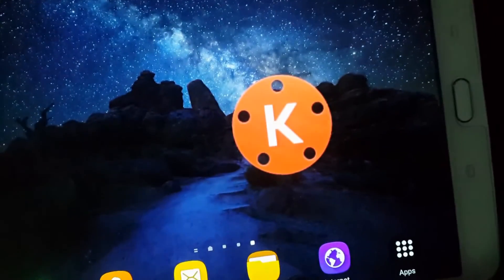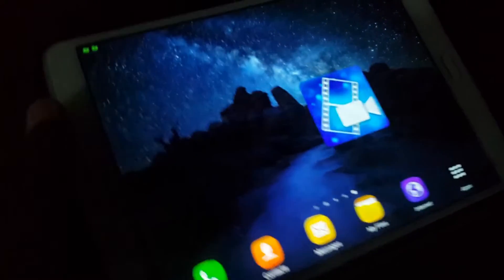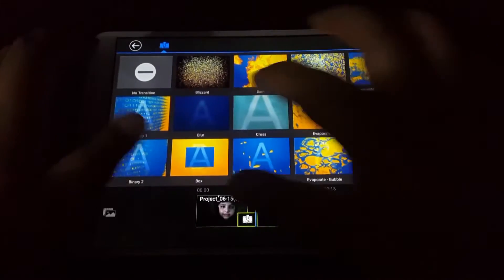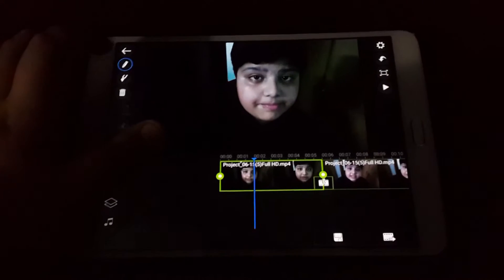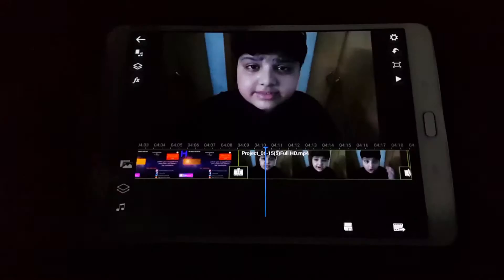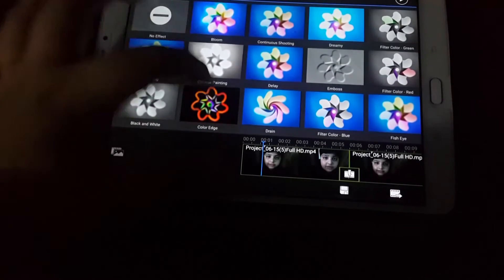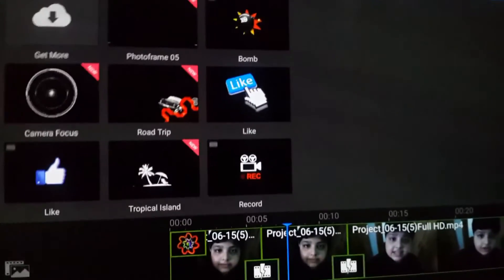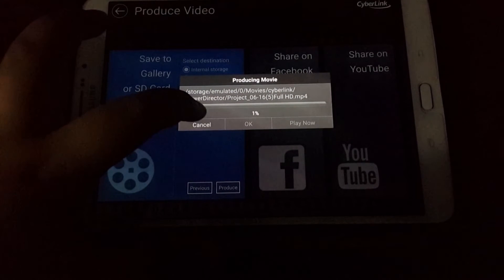How to edit video like a pro on Android!(Part#2)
Muhammedhassanyoutube

Google+:
+Muhammed Hassan